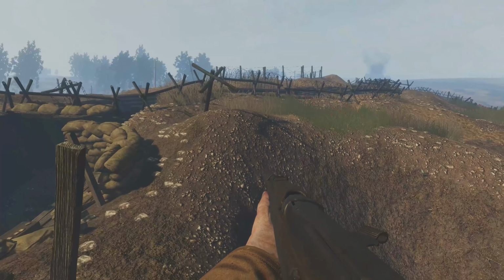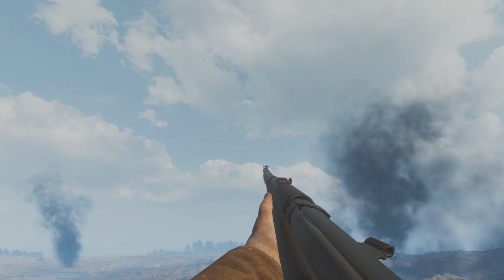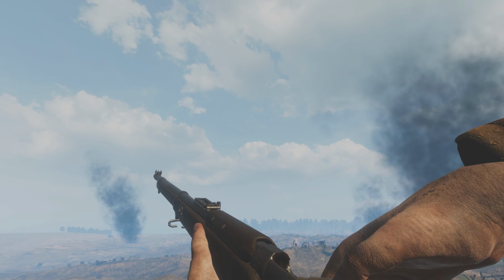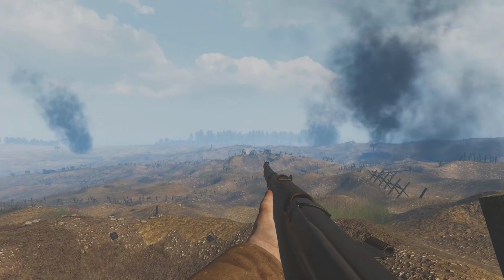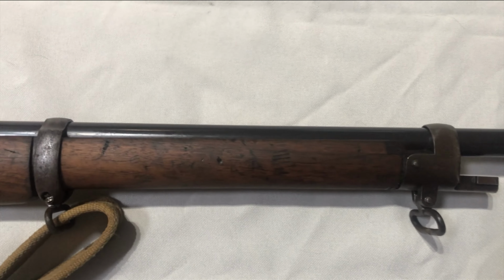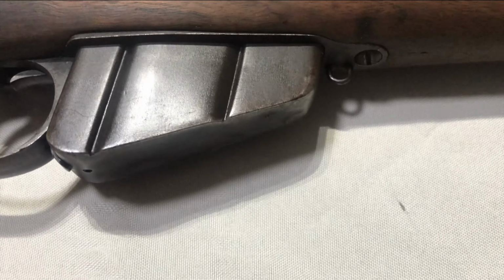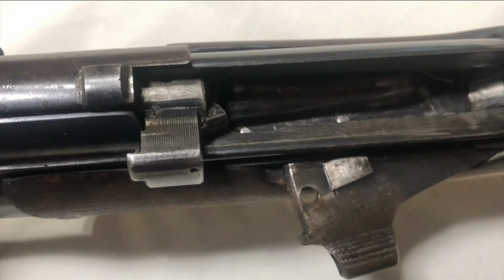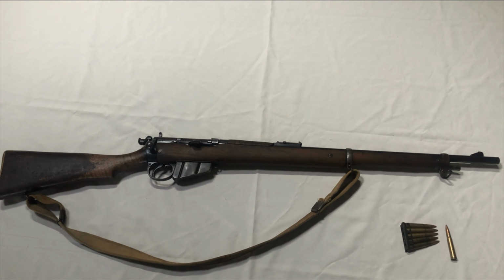Guns of Verdun MLE: Model, Lee Enfield Rifle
So back in Verdun, i talk about the Model Lee Enfield Rifle. the first model of Lee Enfield Rifle and my first .303 Rifle.

So is all in good fun.

Ok Bye Bye